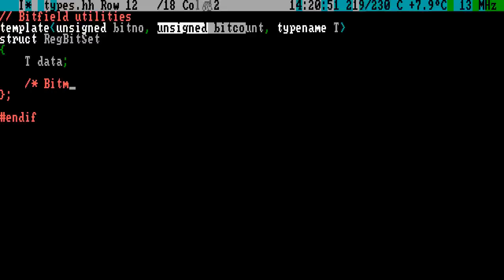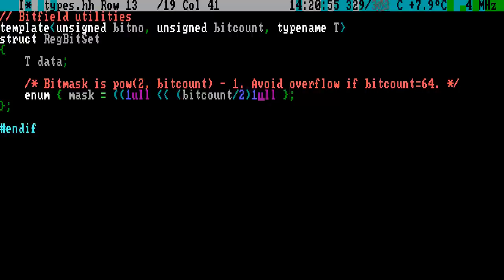Creating a PIC16 emulator & NES music player (C++11 & electronics).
In this tool-assisted education video I create an emulator for the PIC16F628A chip. In the emulator design I aimed for a data-driven design where efficient code is produced from concise and easy-to-read data at compile-time.

The PIC16F628A is a microcontroller that packs an impressive set of features: it has timers, counters, analog comparators, a PWM generator, and lots of configurable I/O ports, for its meager 18-pin DIP case.
It also only has 224 bytes of RAM, which is segmented, and 2048 "bytes" of 14-bit program memory that cannot be read by the program itself.

because I was curious to see what I can do with it.

As an execise, I used this chip to play some NES music.
Mind you, this chip does not have any audio capabilities on its own. It does not even have a DA converter. The mixing is all done in software, and output using pulse-width modulation.

The chip can normally run at very low voltage and power levels, but in my configuration, the chip is run by 20 MHz clock, which requires 5 volts input. (At 20 MHz input the CPU runs at 5 MHz effective rate, because of its internal divider. Every instruction takes 4 cycles.)

Its instruction set is very simple, on par with DCPU-16, making it an interesting emulation project. It's only complex because of all the I/O ports and peripheral hardware in it. My CPU implementation -- the most interesting part in this video -- can be seen from 6:45 onwards.

I began making this video in August 2012. I did not intend to take 1,5 years to make this video, but I could not quite decide what parts of the process I would showcase and how. The NES music player? The soldering and circuit design? The emulator? The robot (Nao) that assisted me in soldering?
In the end I just kicked myself and decided to publish the emulator and show bits from the other points of interest.
But even then, the emulator was made in five modules, and multi-module programs are hard to make into YouTube videos. Add to that the fact that probably less than a percent of my audience understands what this chip is.
And then I suddenly got a burst of new subscribers and I was in hurry to publish my 3000 subscribers special video.
Oh well. I hope this gets a good reception anyway!

P.S. My _first_ implementation of this design was on a breadboard, not the deadbug soldering that I claimed in the video. I just nearly forgot to mention it, because it could not run at 20 MHz because of the breadboard's internal capacitance messing up the signals.